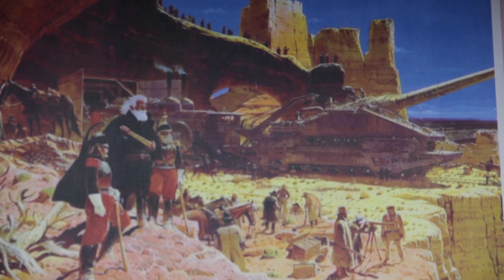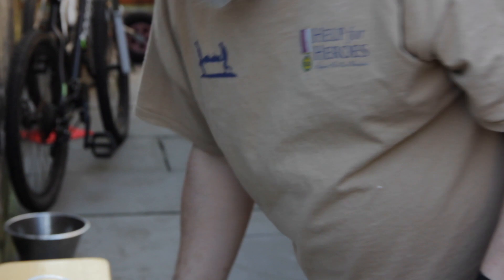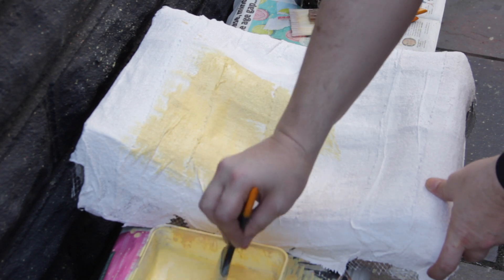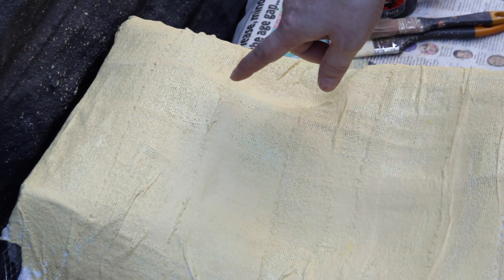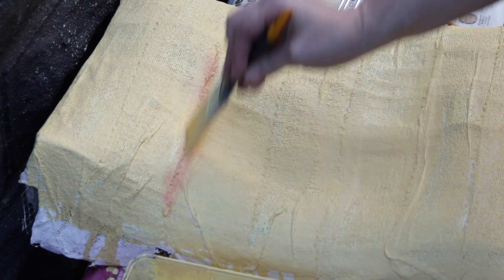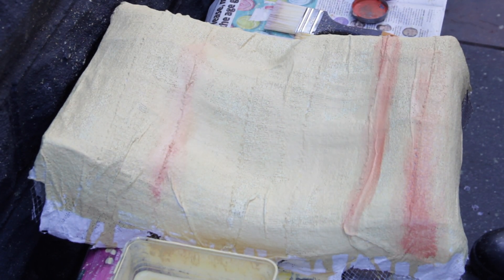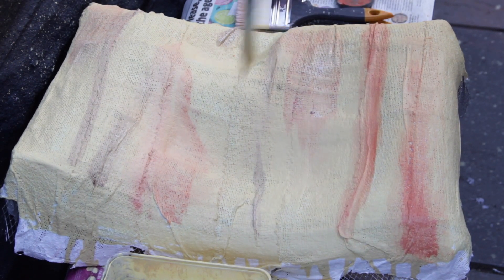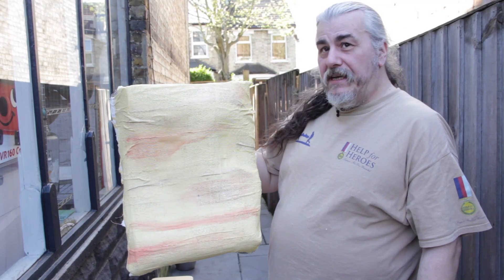How to paint models like a Pro. Goldmine miniature painting | Lonely Stick of Dynamite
Our resident model maker, Roger Bolton shows us how to achieve a professional look when painting the miniature Goldmine set from LONELY STICK OF DYNAMITE using budget paints and brushes.

Roger demonstrates the rough and ready techniques he uses with watered down paints from Wilko to achieve a stylised sandstone look for the rock.

A short film about a lonely stick of dynamite that is afraid he’ll never get to realise his potential and explode because he’s lacking that vital spark. Then one day a Match arrives and sparks begin to fly.